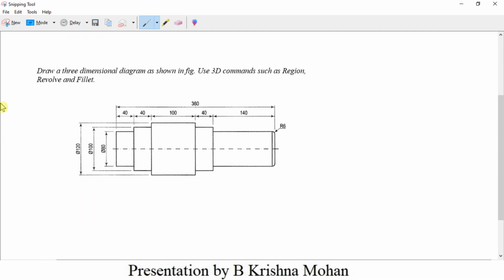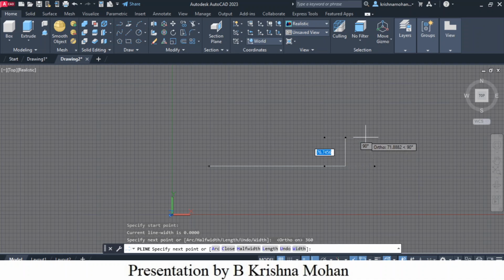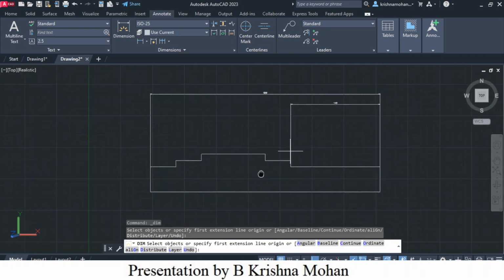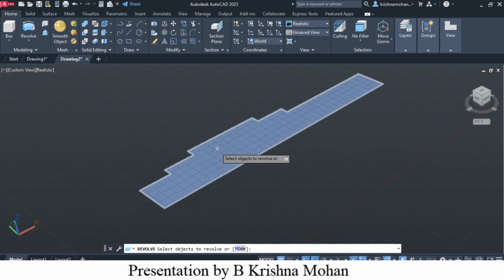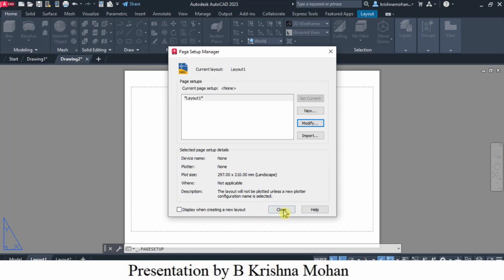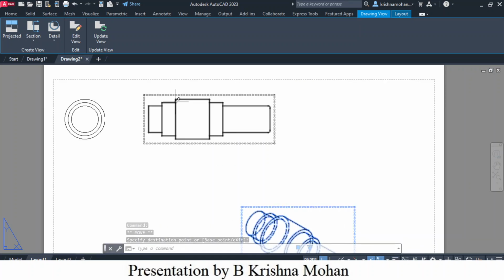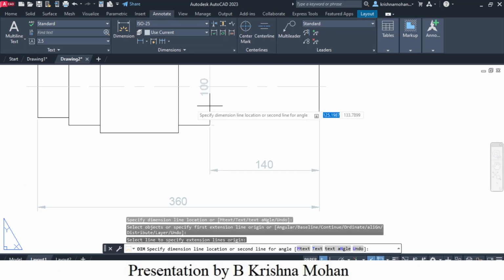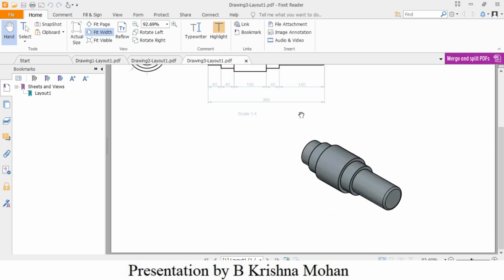Task 7 3 Solid modeling